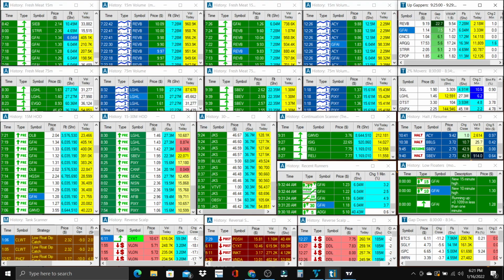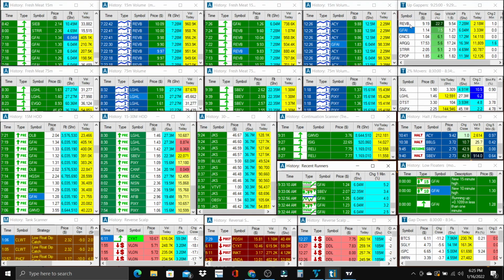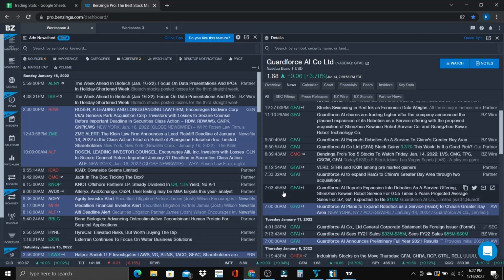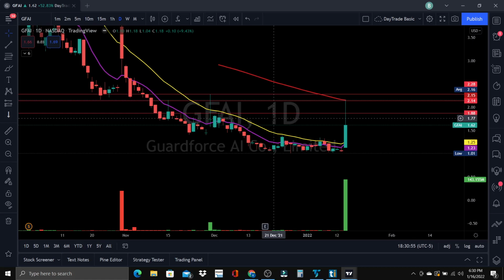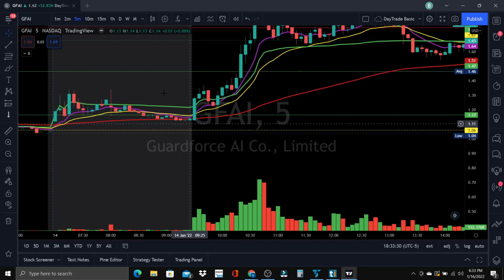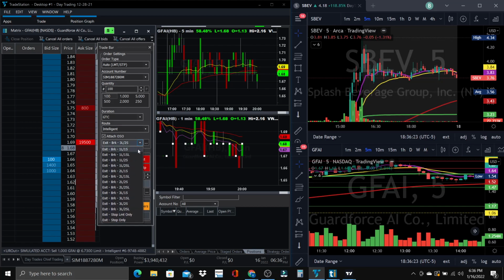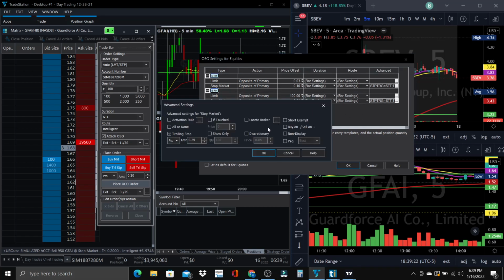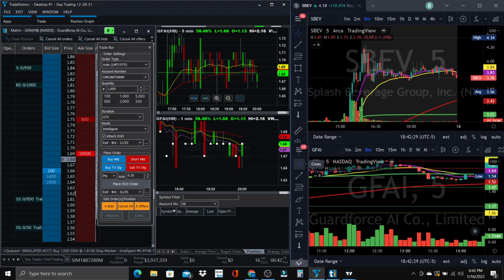PreMarket Prep: How To Find Stocks To Trade / Marking Charts / Placing OSO GTC Orders Opening Break